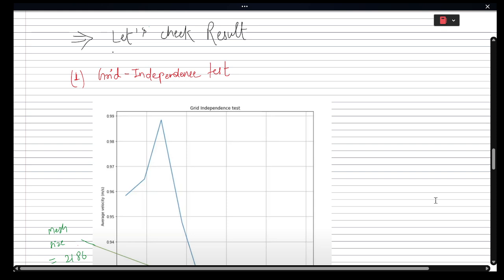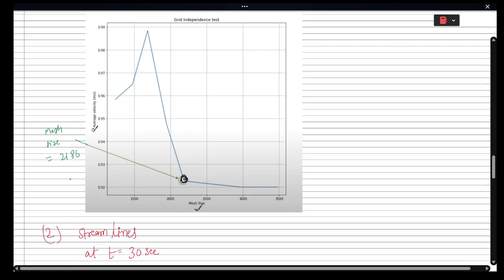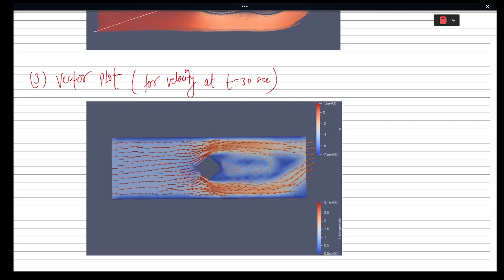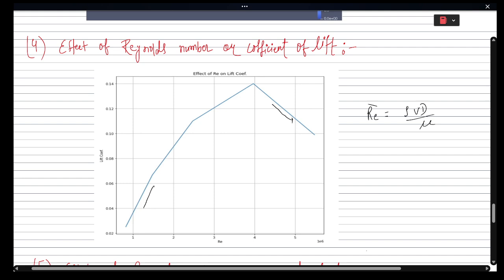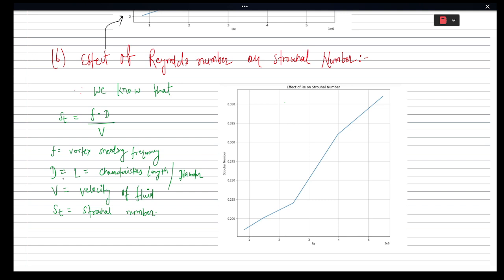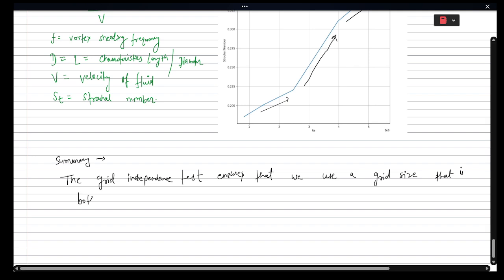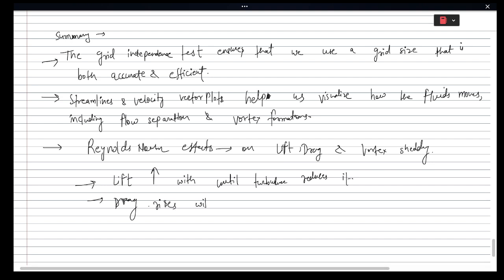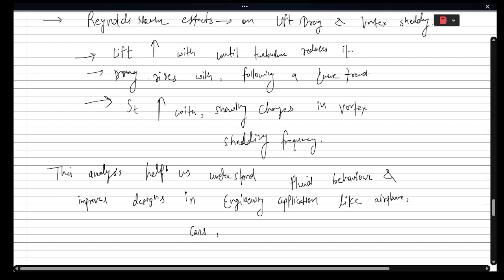3. OpenFoam CFD simulation on 45-degree tilted Rectangular plate in flow